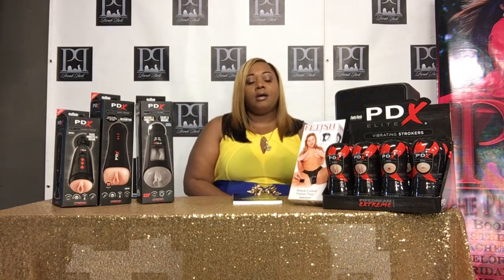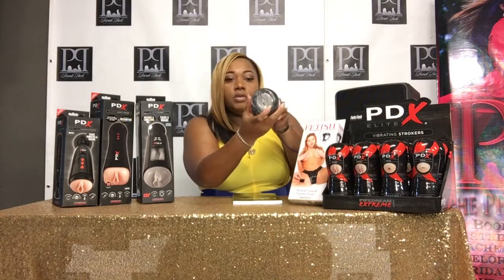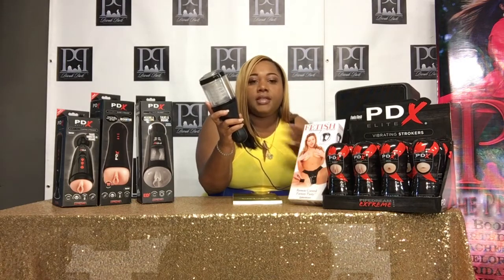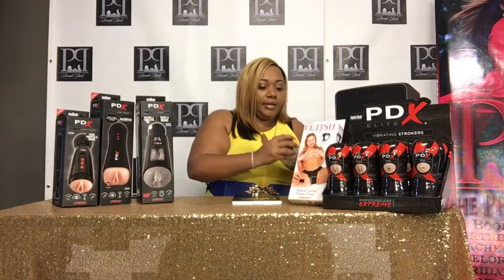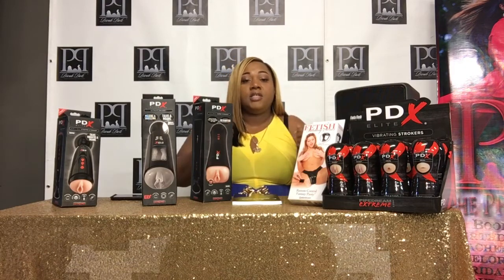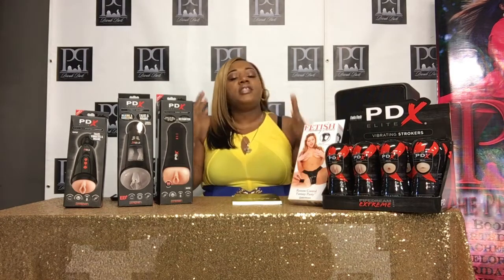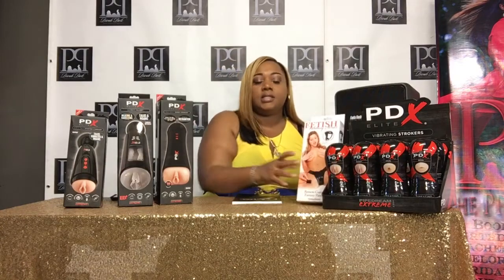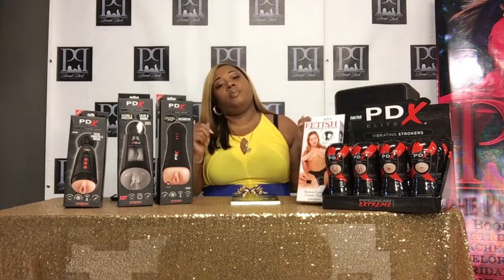Sex & Technology: Bringing New Pussy To The Bedroom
The PPG Store has everything you need. We carry regular size and plus sized lingerie (plus sized goes up to 4X). We have couples baskets, edible body toppings, pheromone sprays and oils, and chocolate covered strawberries. Come visit us at 9789 Florida Blvd Baton Rouge, LA 70815.